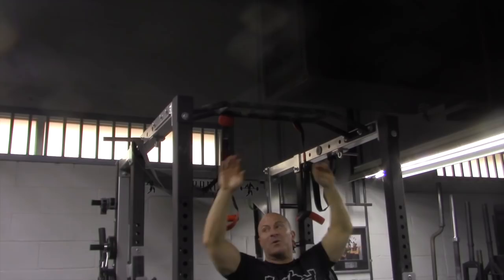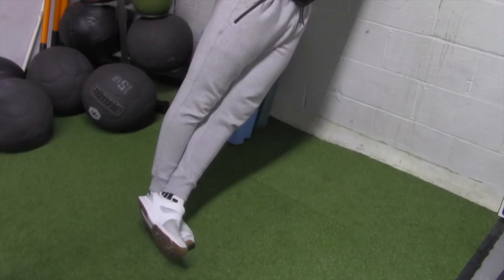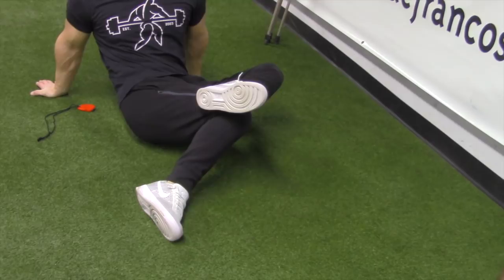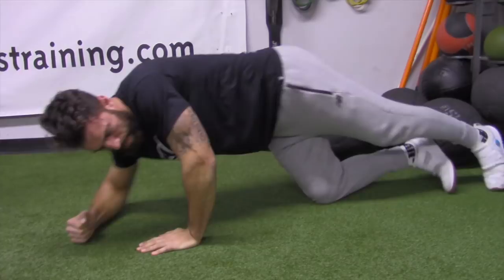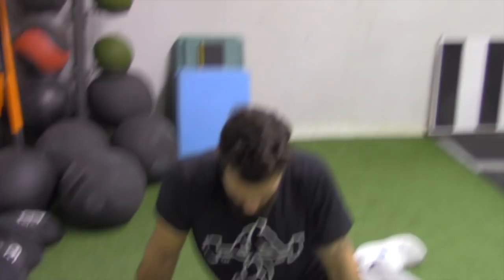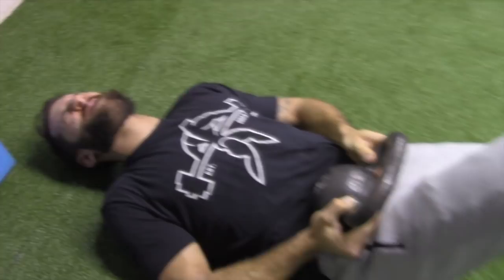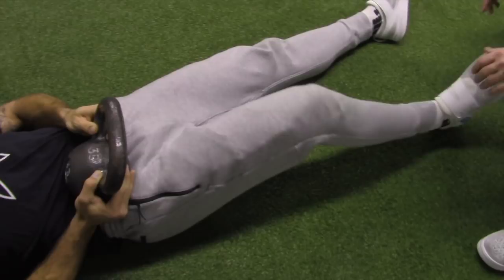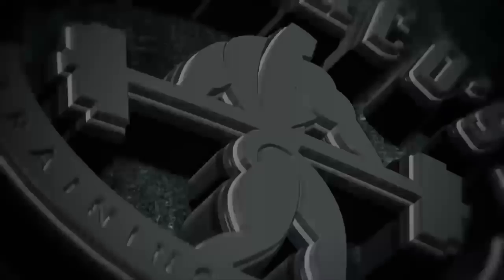Paul Rabil mobility session | Podcastin' w/ Omar Isuf & Silent Mike | VLOG #16